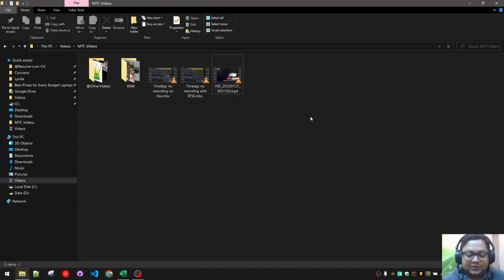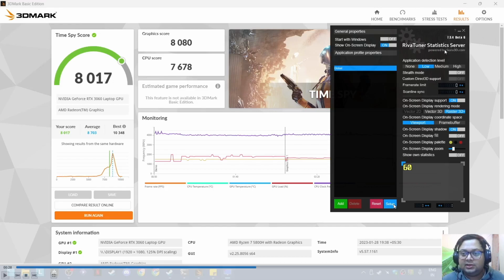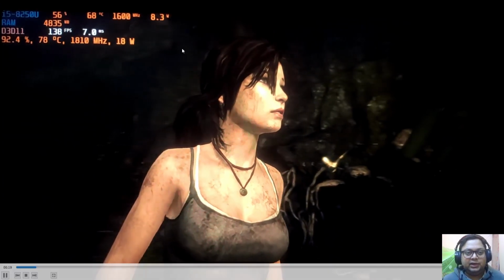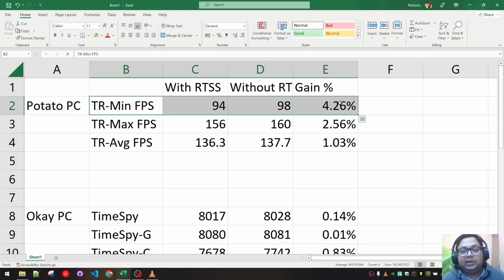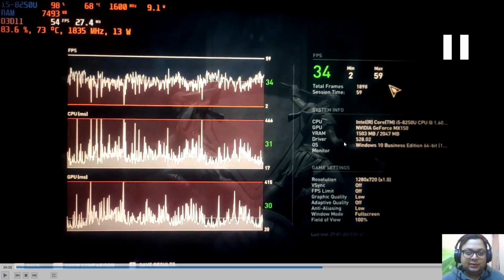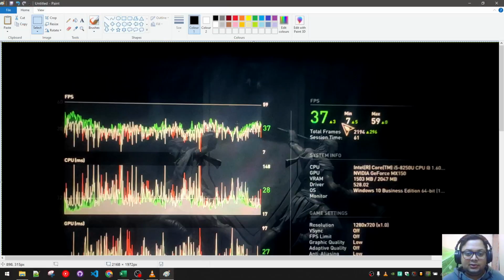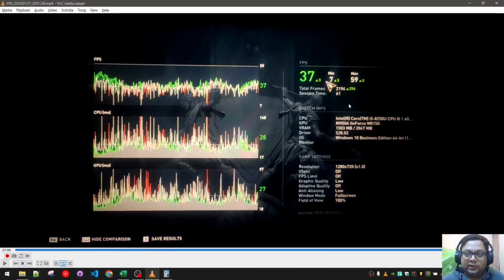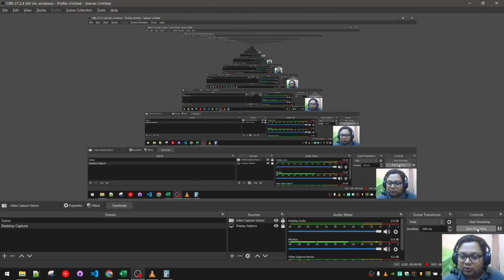How much FPS you lose if you show FPS Benchmark on good PC and potato PC?